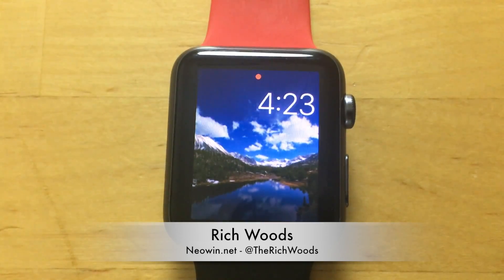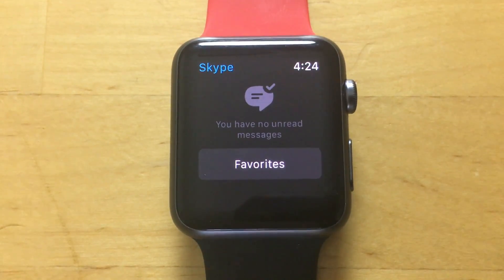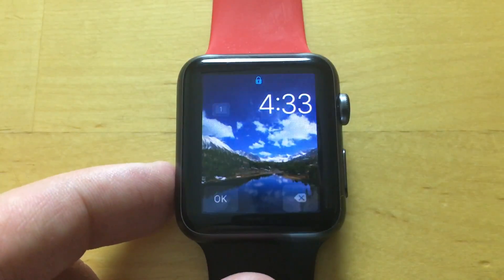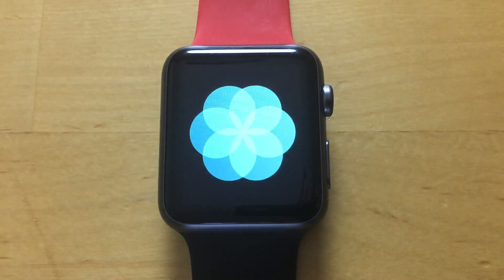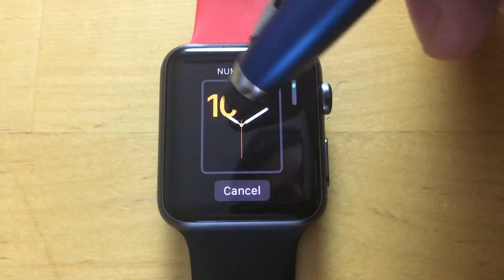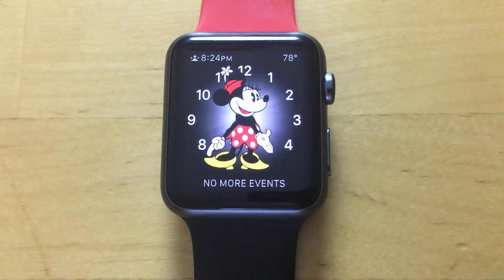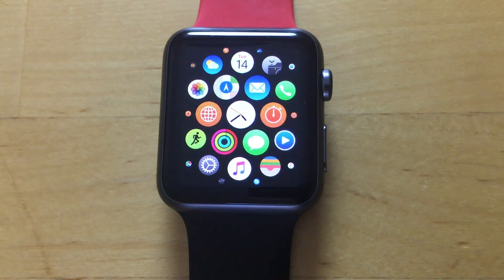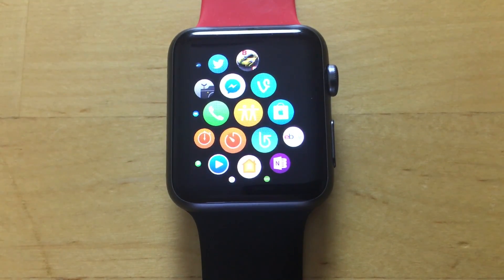Hands-on with watchOS 3 beta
Hands-on video with Apple's latest iteration of watchOS, watchOS 3.